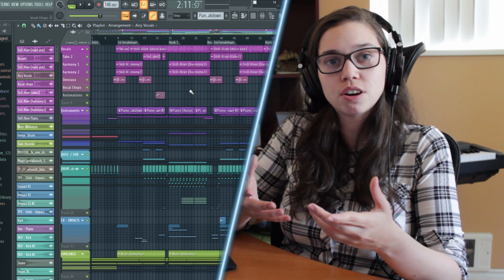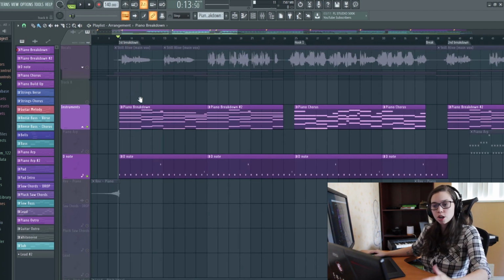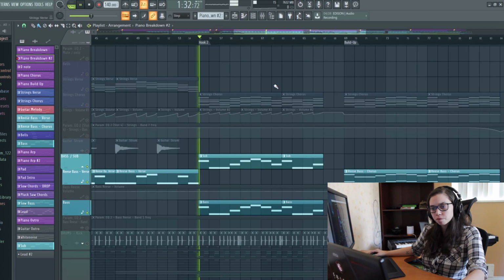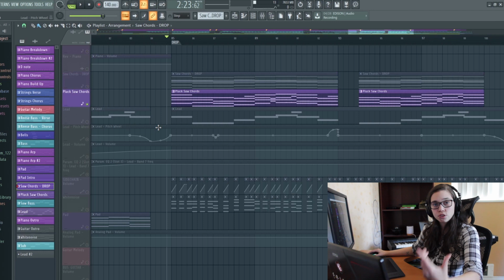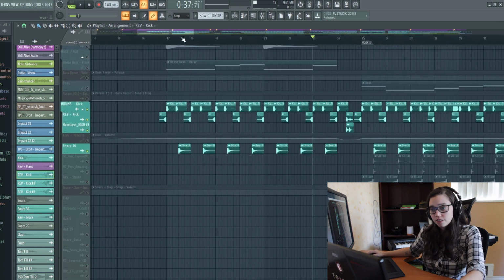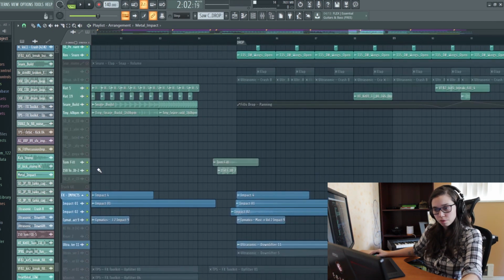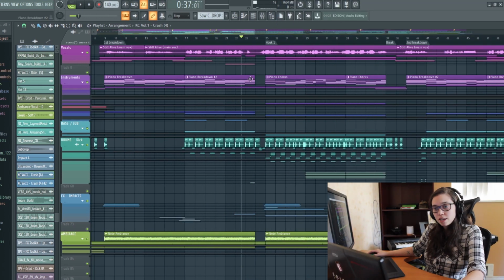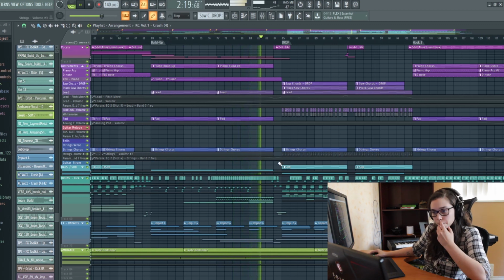How I Made "Still Alive" | Emotional Future Bass in FL studio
🎵 Hey guys, today I show you how I made an emotional future bass song in fl studio using my latest song "Still Alive" !
I walk you through the project in FL studio, give you a few tips on how to make emotional chords, how I arrange my song, the sound I chose and much more so you can also make a future bass song of your own !

Hope you enjoy the video and learn something !
PLV

---▶ 💥 DISCOUNTS ◀---

---▶ MUSIC CREDITS ◀---

---▶ CHAPTERS ◀---

Chapters:
0:00​ Intro
0:56​ Track Breakdown : VOCALS
3:49​ Track Breakdown : INSTRUMENTS
10:22​ Track Breakdown : DRUMS
13:12​ Track Breakdown : FX & AMBIANCE
14:33 Track Breakdown : ARRANGEMENT
17:20 Outro
18:07 "Still Alive" Preview